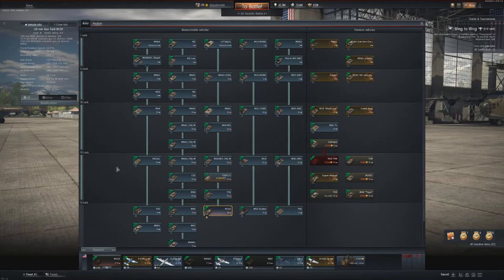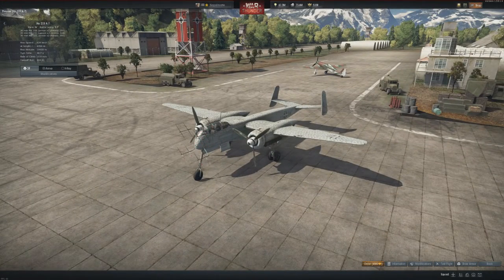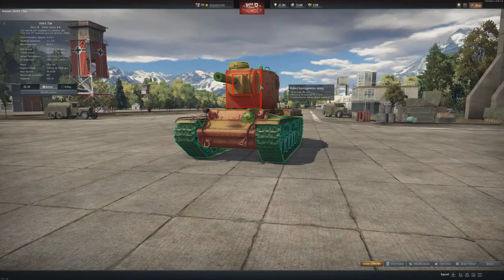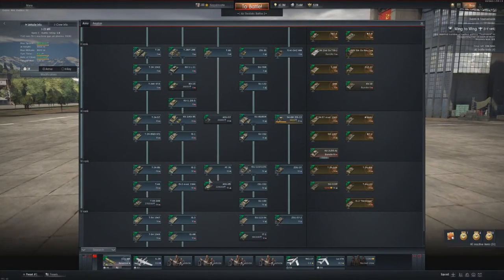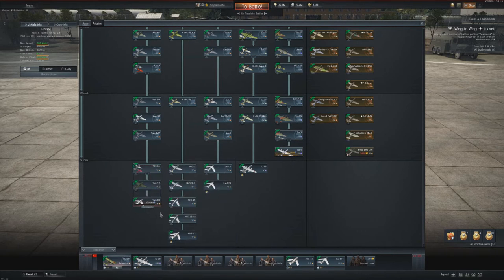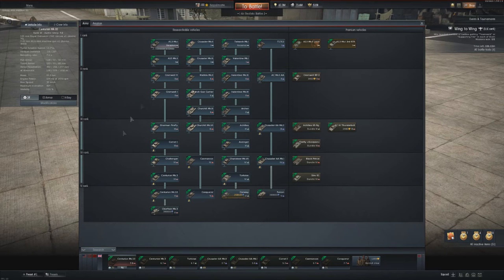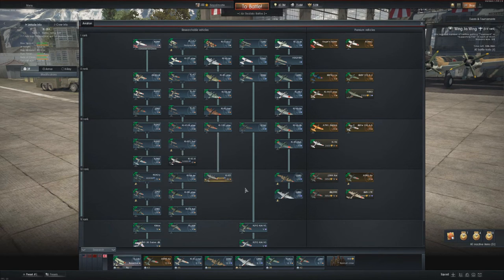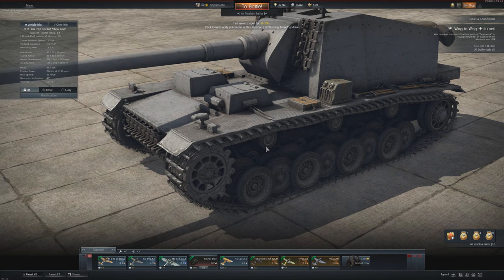War Thunder || 1.59 DEV SERVER - vehicle overview (Powercreep intensifies!)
War Thunder Patch 1.59 Dev Server vehicle overview.
I made this as fast as I could to give you an idea what we can expect.